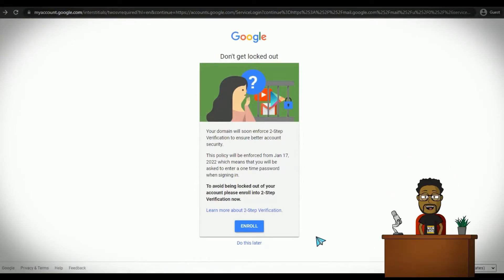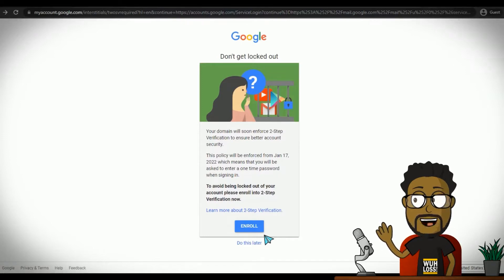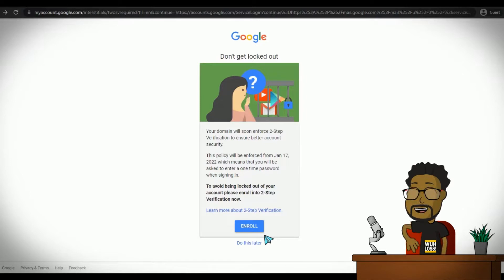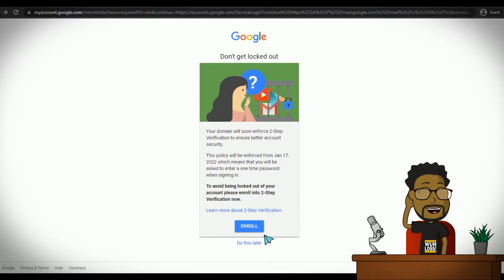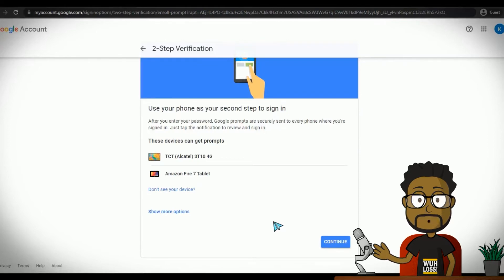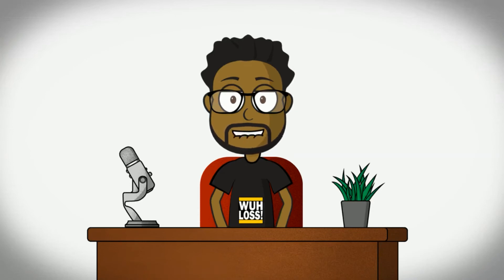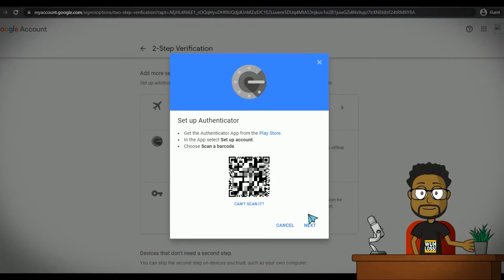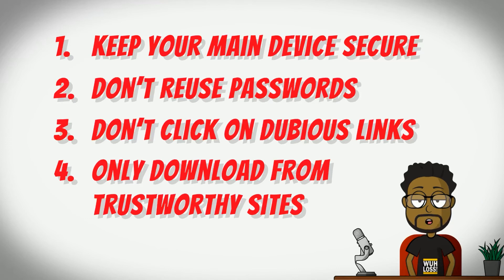How to Enable 2-Step Verification for Your Google Workspace Account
In this ten minute tutorial, I discuss some of the benefits and drawbacks of enabling 2-step verification for your Google Workspace account. I show you exactly how to enable 2-step verification for your account and the various options available to you. The steps to activate 2-step verification are fairly simple, but there are a few things you should be aware of when it comes to 2-step verification.

To learn more about using Twilio Authy to manage your Google two factor authentication, visit their guide